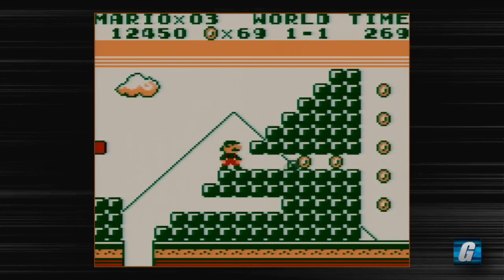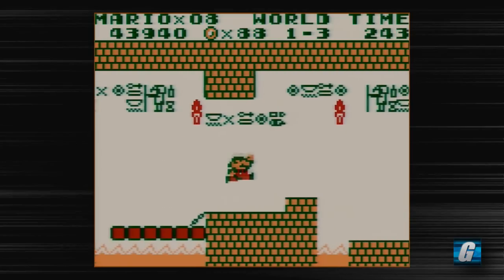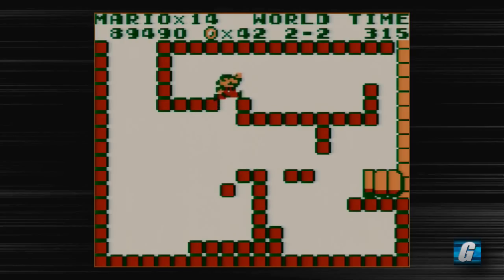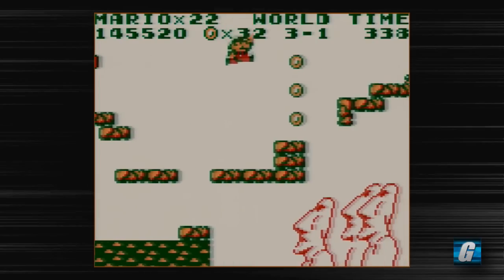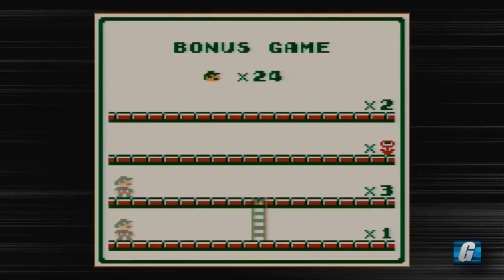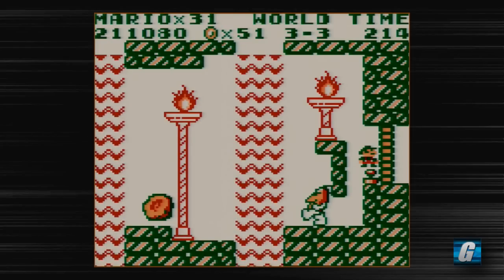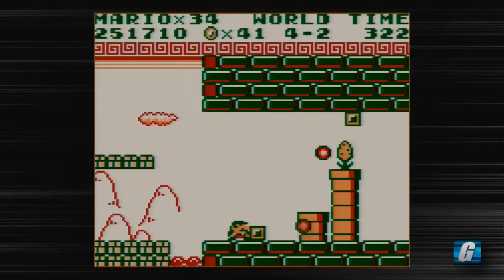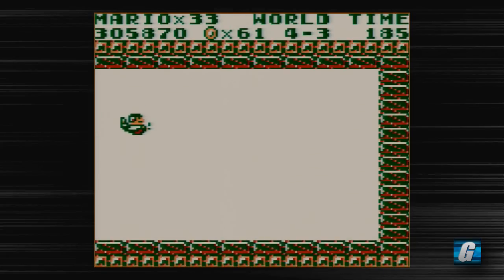Super Mario Land Full Playthrough (Nintendo Game Boy) | Let's Play #194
In this Let's Play, I take you through Super Mario Land on the Game Boy in its entirety.